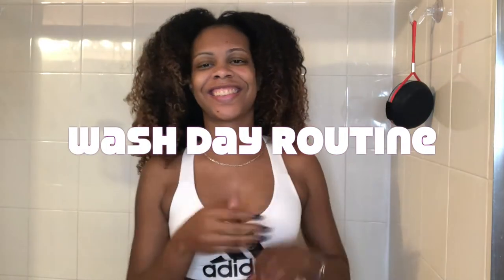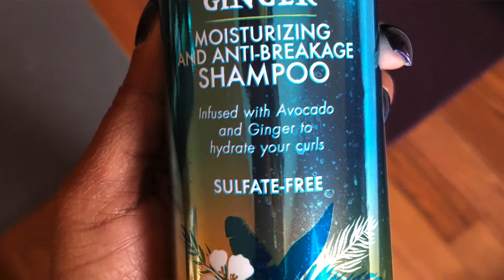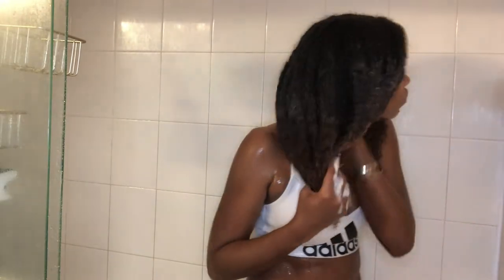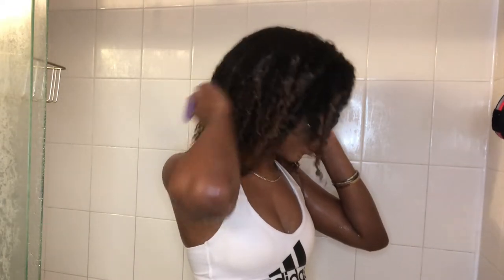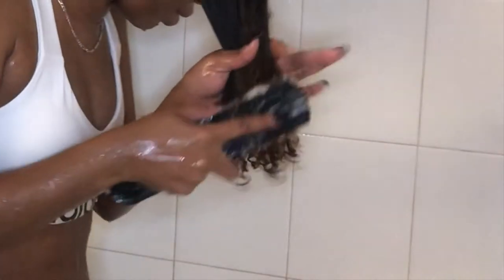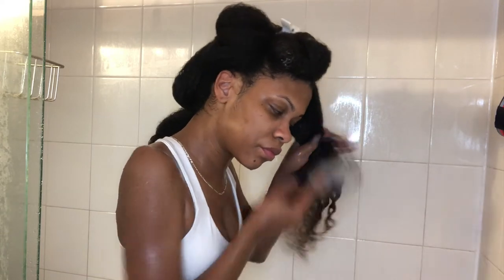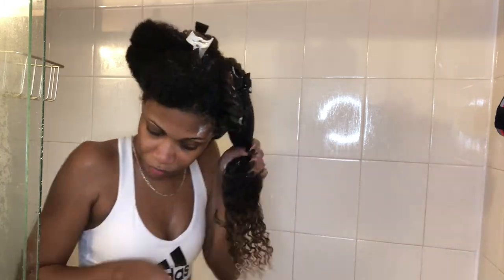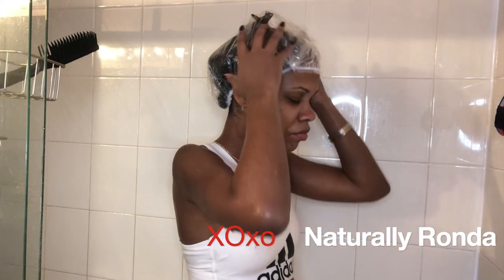My Wash Day Routine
Hey Curlfriends!

In this video I give you my detailed Wash Day Routine. I used products from Mielle Organics' Moisture Rx Hawaiian Ginger line.

Massage Brush